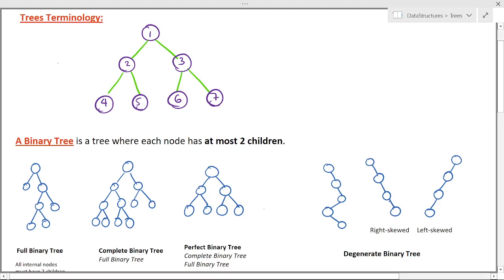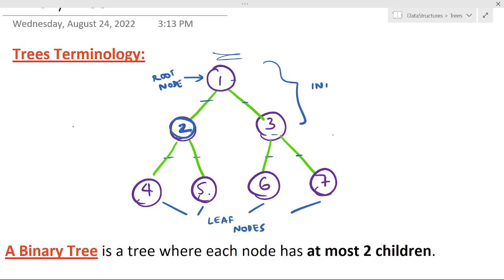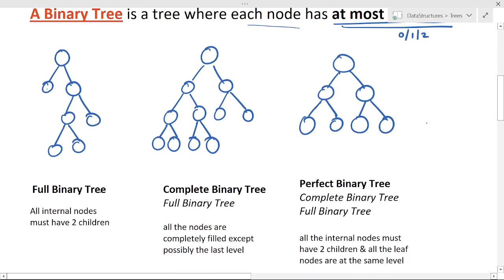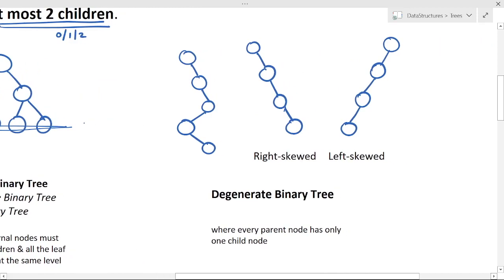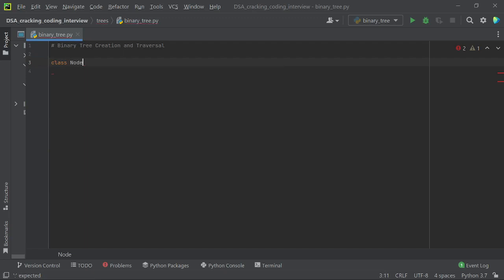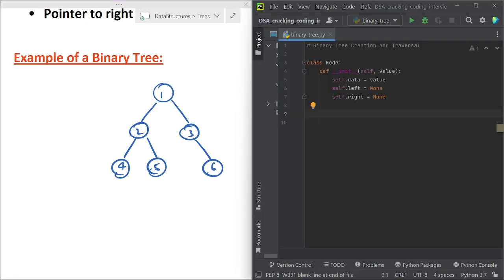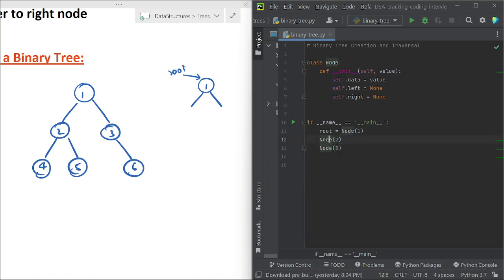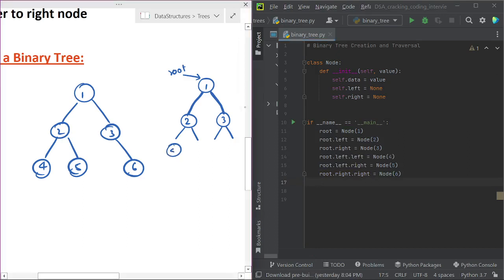Creating a Binary Tree using Python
In this video, we will learn some basics of binary trees and then will create a binary tree. The topics covered includes:
1. basic terminologies of trees
2. introduction to binary tree
3. types of binary trees
4. write a simple python code to create an example binary tree.